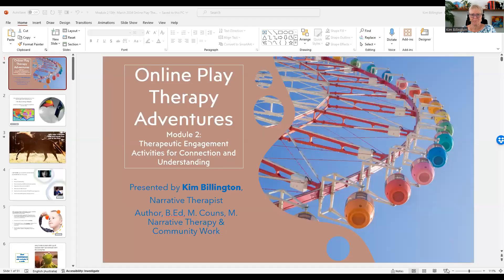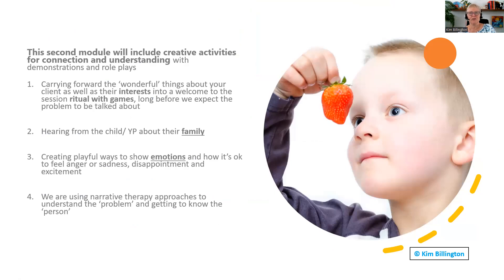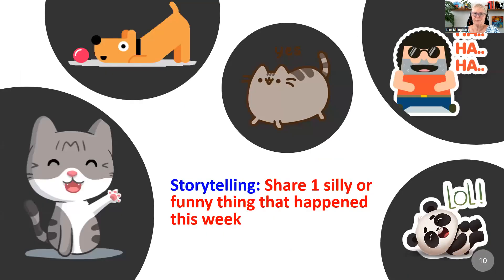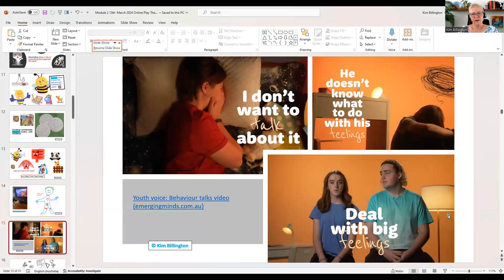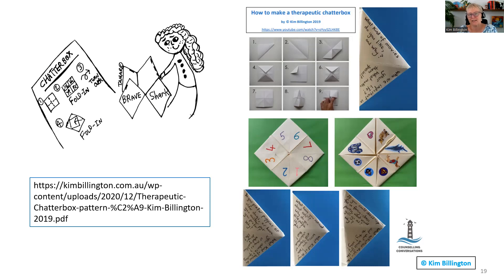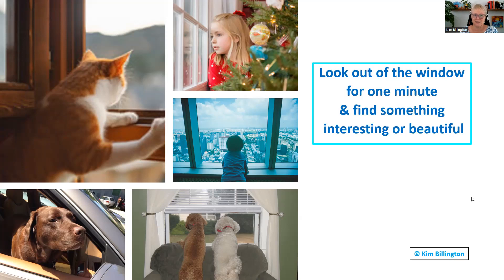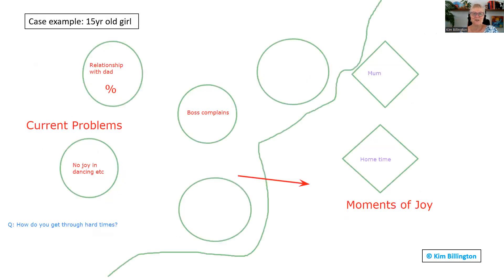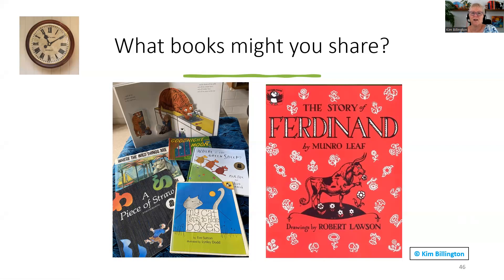Online Play Therapy Adventures Module 2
Moving your child counselling to an online practice does not mean that the engagement and creativity is reduced.
In this second of a series of 3 modules, you will be offered ideas and approaches based on playful narrative therapy practices.

Module 2: Therapeutic Engagement Activities for Connection and Understanding
This second module will include creative activities with demonstrations and role plays
1. Carrying forward the ‘wonderful’ things about your client as well as their interests into a welcome to the session ritual with games, long before we expect the problem to be talked about
2. Hearing from the child/ YP about their family
3. Creating playful ways to show emotions and how it’s ok to feel anger or sadness, disappointment and excitement
4. We are using narrative therapy approaches to understand the ‘problem’ and getting to know the ‘person’

Or available on YouTube.

I am a registered Clinical Supervisor with PACFA 23240 and offer individual and group supervision to counsellors in private practice as well as through agencies.

I deliver webinars and workshops for counsellors working with young people, children, families and adults, as well as take referrals for client work:

These include:

Sailboat of Life
Intro to Narrative Therapy
The Hero's Journey
Preparing parents for child counselling
Seeing My Journey
Playful Narrative Therapy